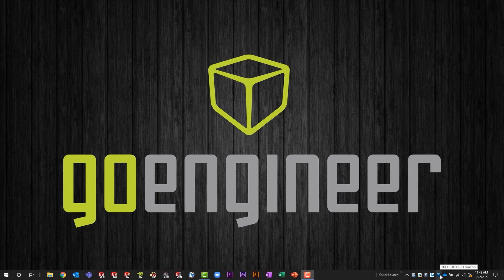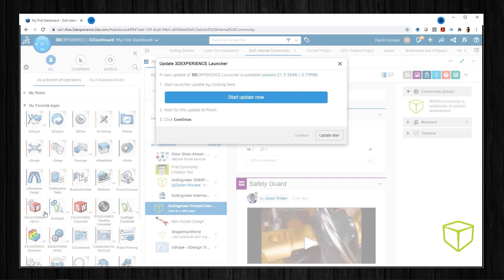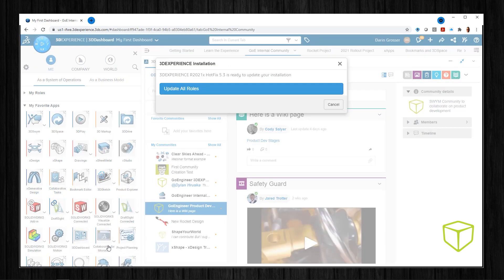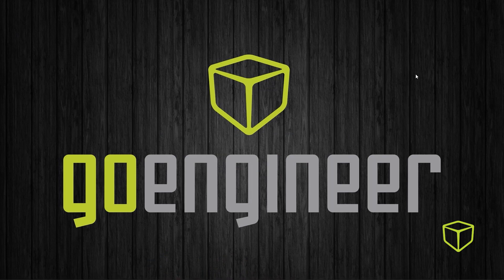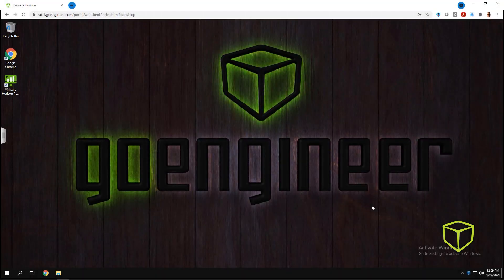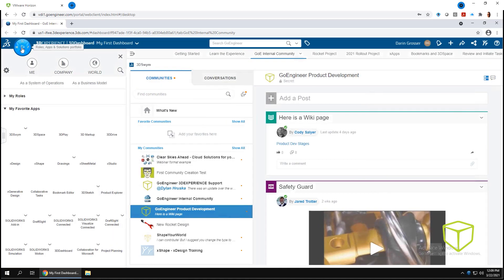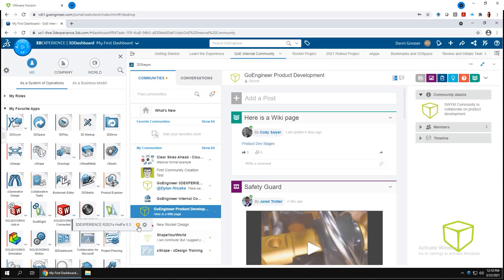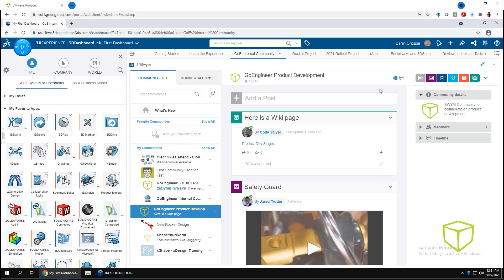3DEXPERIENCE TUTORIALS - New Platform FD Release - Updating SOLIDWORKS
New Functional Developments, or FD's, are like Service Packs in frequency, but like MAJOR RELEASES in functionality! A 3DEXPERIENCE FD update means new Roles, new Apps, and updates to existing tools. That means you will need to update a few things locally if you are running SOLIDWORKS Desktop or 3DEXPERIENCE SOLIDWORKS.

The process is easy but it helps to see it live since new FD's release often along with new and exciting capabilities. Here we will update the SOLIDWORKS Connector in the Collaborative Designer for SOLIDWORKS Role to get SOLIDWORKS Desktop users on the new release as well as a SOLIDWORKS Connected user updating to the latest and greatest version of SOLIDWORKS with no effort at all.